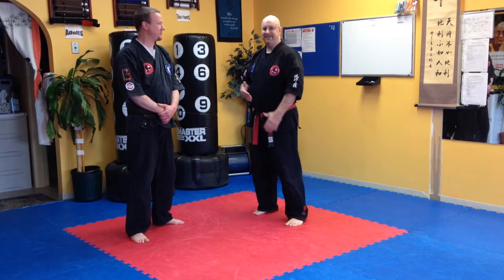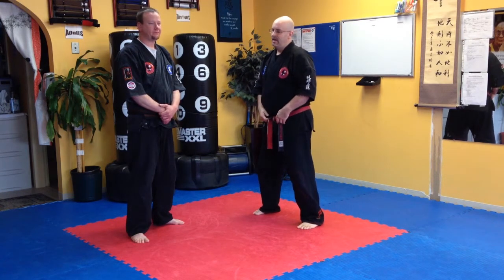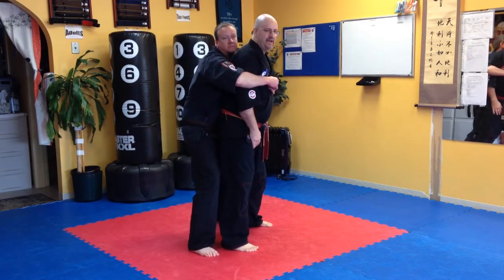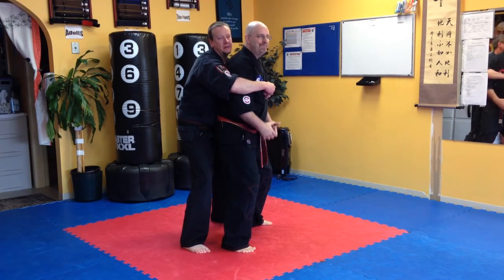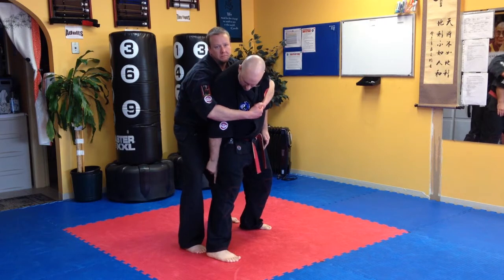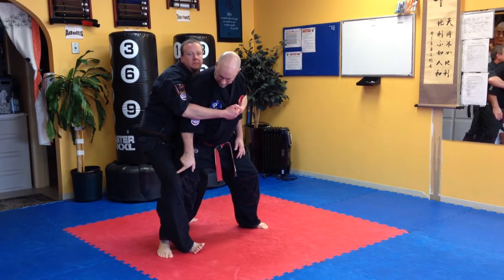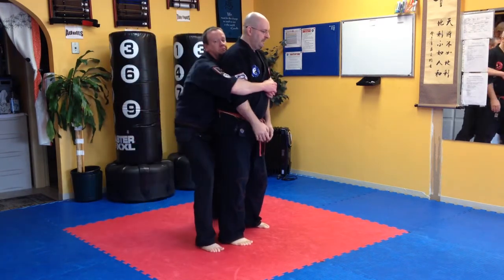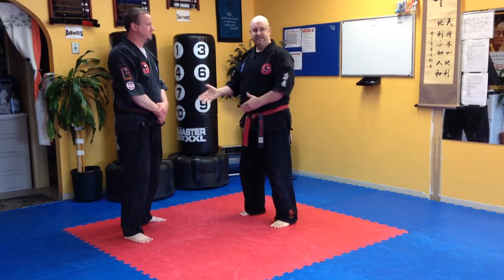Penacook School Martial Arts /Bear Hug Variation Defense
GM Matt Brown 9th Dan, owner of Penacook School Martial Arts in Penacook NH, demonstrates a defense for a bear hug.
Penacook School Martial Arts, located at 15 Village St in Penacook NH is a Traditional and Mixed Martial Arts school that teaches men, women and children, ages 6 and up, how to become awesome martial artist and amazing human beings.
If you are interested in learning intelligent, organic martial arts for men, women and children, we can help.
If you enjoy this video or interested in knowing more, even to book a seminar, to learn more, shop for DVDs, books, tshirts and more!